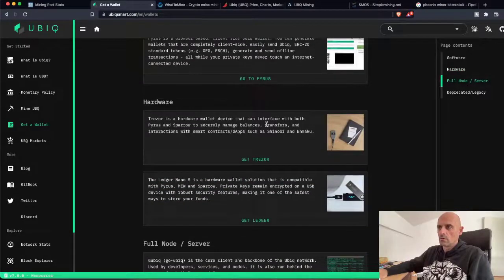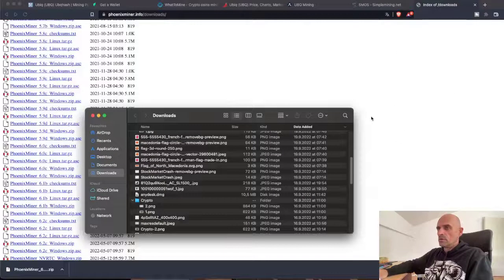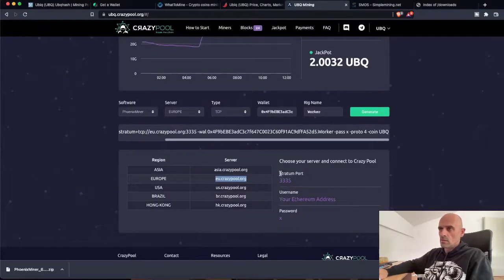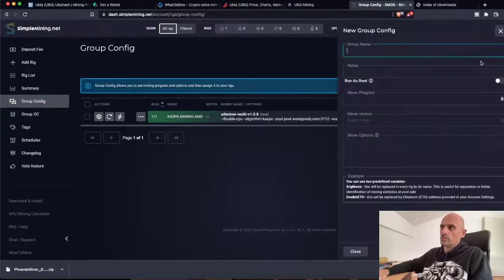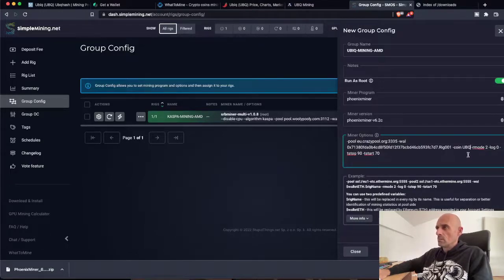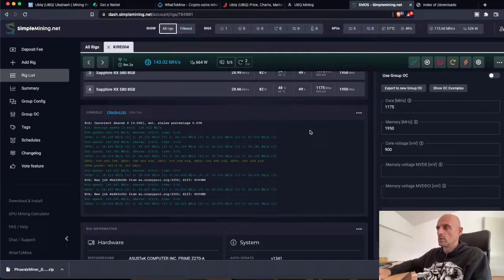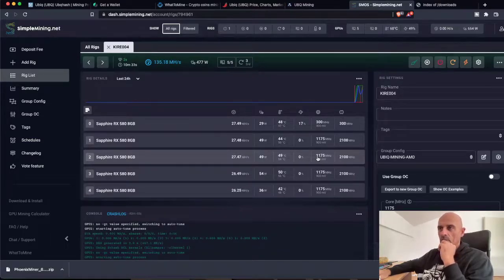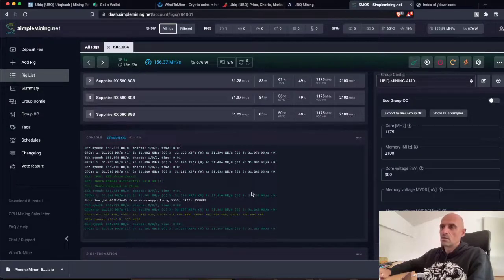How to Start Mining UBIQ: The-Step-By-Step-Guide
Добредојдовте на мојот канал!

How to start mining UBIQ (UBQ)

На овој канал можете да најдете информации за Биткоин, како и за останатите крипто валути.
Исто така може да најдете и едукативни видеа за мајнинг (копање) на разни крипто коини.
Сите информации во моите видеа се мој личен став!
НИКОГАШ немојте да ги сметате моите информации како финансиски совет!!!
Секогаш направете истажување пред да одлучите да инвестирате во било каков маркет!!!

I do bitcoin price analysis, bitcoin news, altcoin analysis and altcoin news!

0:00 UBIQ Mining
7:00 More UBIQ Mining :)
12:00 More more.. UBIQ Mining :)